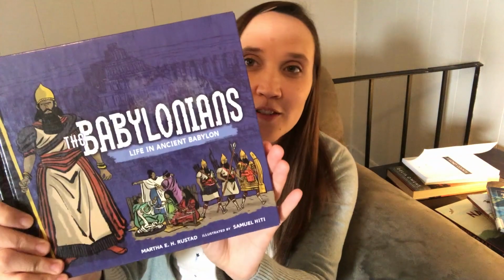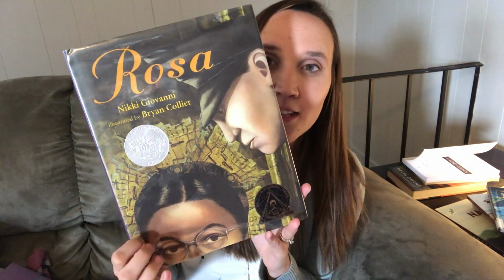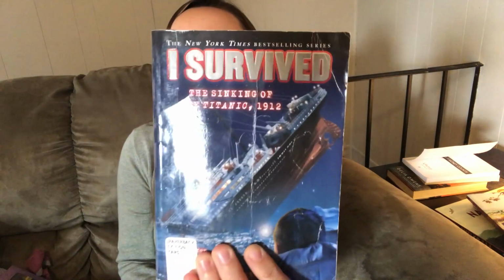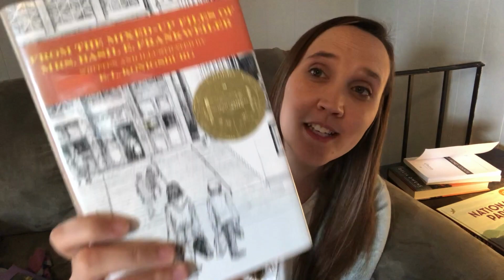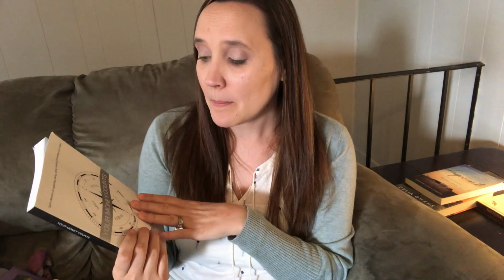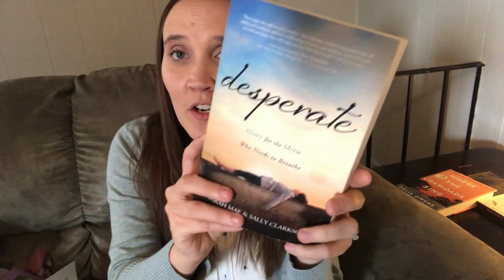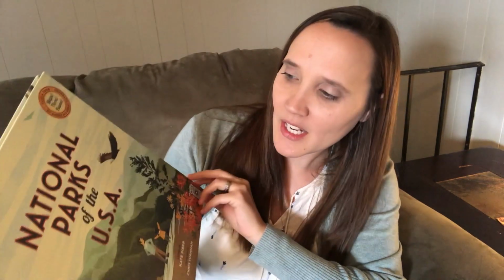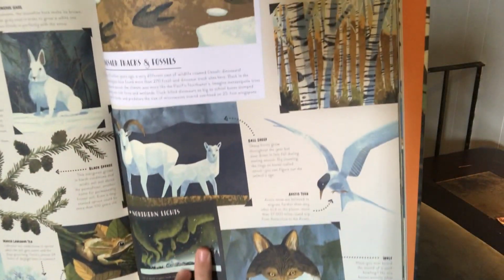What We're Reading in Our Homeschool || February 2020 || Large Family Homeschool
Today I'm sharing what we're reading in our homeschool for February. We love to read and it is such a HUGE part of our homeschool. I am mostly sharing our library books we'll be using along with a few of my own reads. Let me know down in the comments what you are currently reading in your homeschool as well!

Who Was George Washington Carver
Follow the Drinking Gourd
I Survived the Sinking of the Titanic
Can you Survive the Titanic (choose your own adventure book)
From the Mixed Up Files of Mrs. Basil E. Frankweiler
Betsy Tacy
Where the Crawdads Sing
Desperate: Hope for the mom who needs to breath
National Parks of the USA